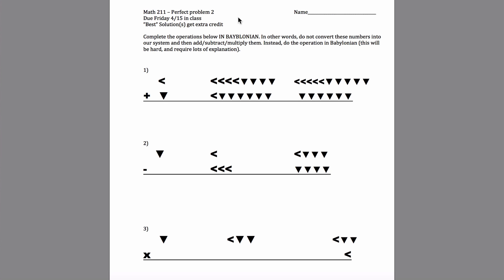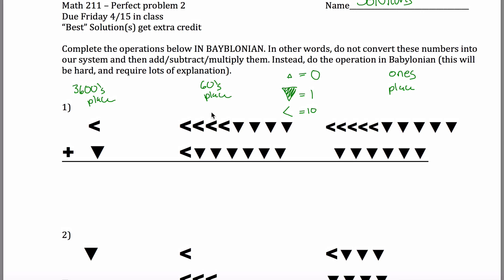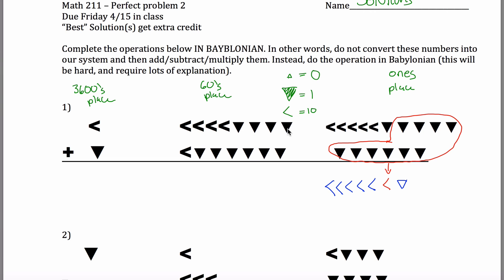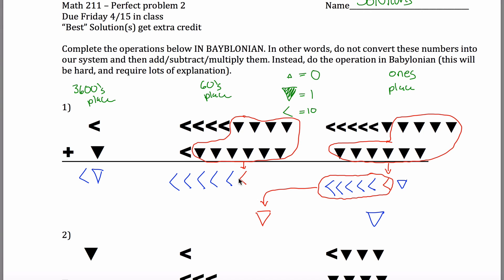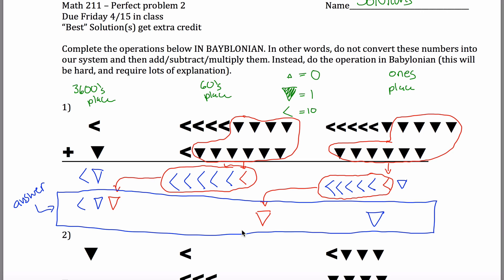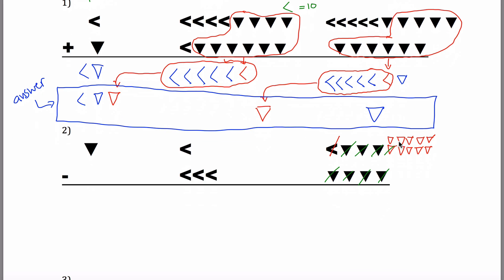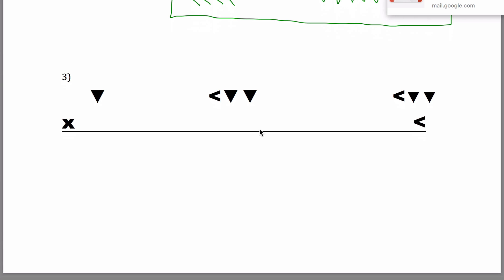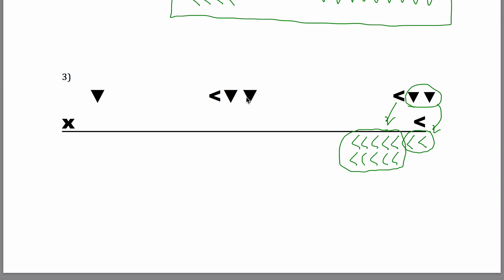Babylonian Math Example